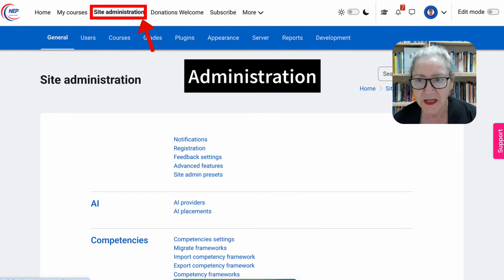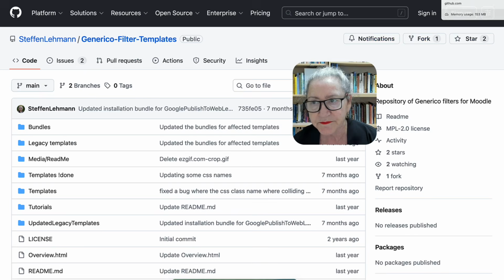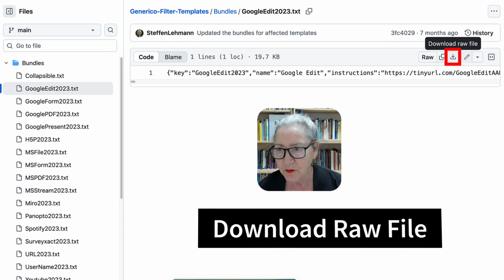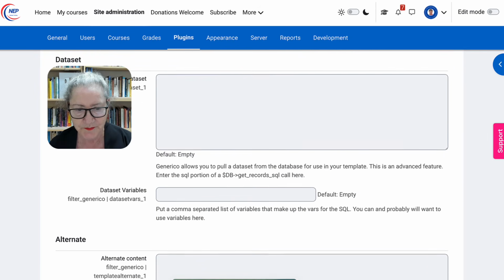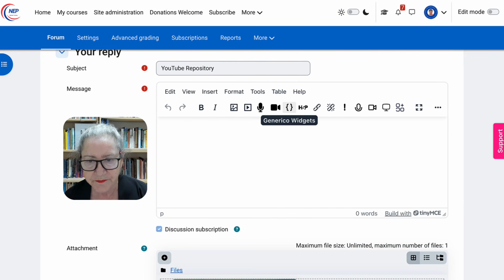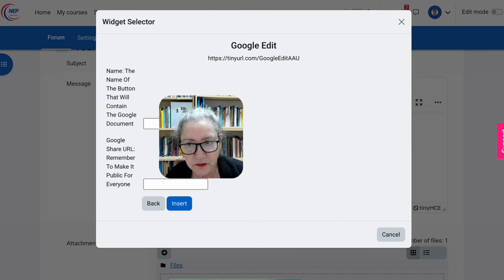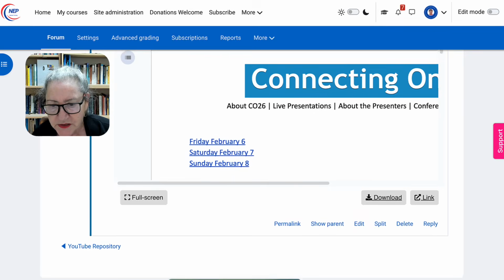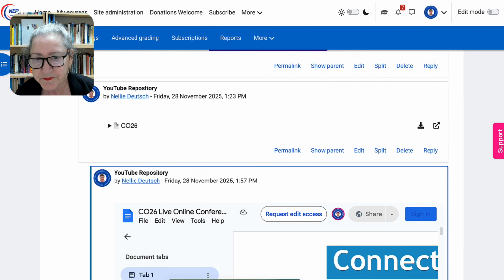Moodle & Google Apps: Seamlessly Embed Forms & Docs with Generico Widgets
Learn how to manage and enrich your Moodle environment with advanced features like Generico. Enroll in my full, free PD course on Moodle 5.1.1 to get hands-on experience:

*Video Summary & Chapters:*
This Moodle tutorial is essential for Moodle administrators and instructors who want to integrate rich, interactive content from Google (Docs, Sheets, Forms, etc.) directly into their course activities using the Generico filter. This significantly enhances student experience by avoiding link-outs and keeping learning seamless inside the LMS.

* 0:00 – Introduction: Generico Widgets for Interactive Content
* 0:09 – Verifying the Generico Filter is Installed (Admin Setup)
* 0:36 – Downloading Generico Template Bundles (Google Apps)
* 1:17 – *Step 1:* Download the Raw Google Edit File
* 1:34 – *Step 2:* Uploading the Generico Template to Moodle Admin
* 2:20 – Testing the Widget in a Moodle Activity (Sandbox Demo)
* 3:03 – Using the Generico Widget in the Moodle Editor
* 3:41 – Comparing Direct Embed vs. Hyperlinked Embed

*Key Benefits for Administrators & Educators:*
* *Improved UX:* Keep learners focused inside the Moodle platform for better retention.
* *Advanced Moodle Skills:** Master a powerful filter and template system.

*Connect with Dr. Nellie Deutsch*